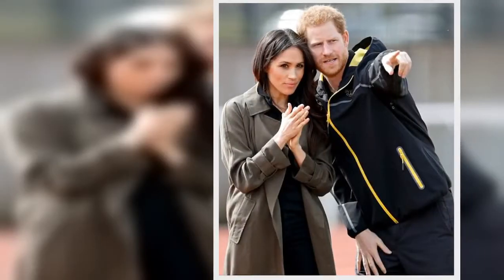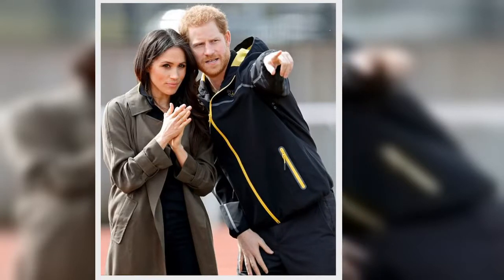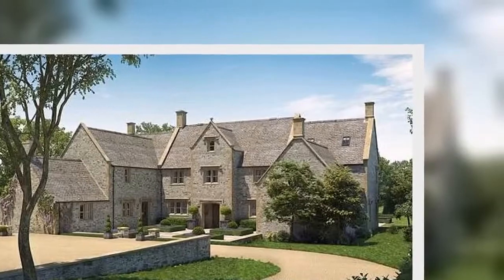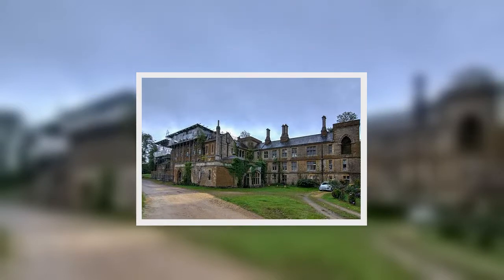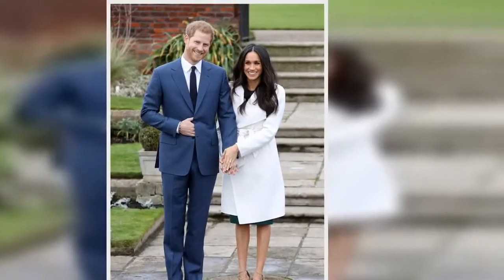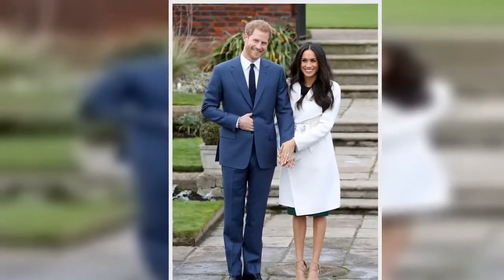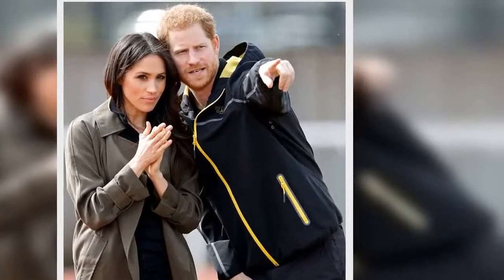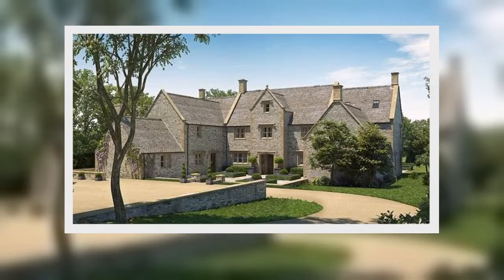Meghan Markle & Prince Harry: New-build house dubbed Beggars Lodge could be the royals' new home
With its six bedrooms, three reception rooms and staff quarters, all set in 13 glorious acres, this grand Cotswolds manor house is hardly your typical starter home for a pair of young newlyweds.
Once I have received your message and determined you are the proper owner of this content we will have it removed, for sure.